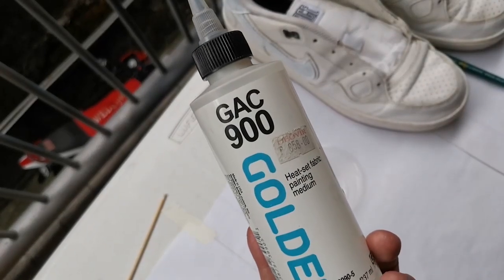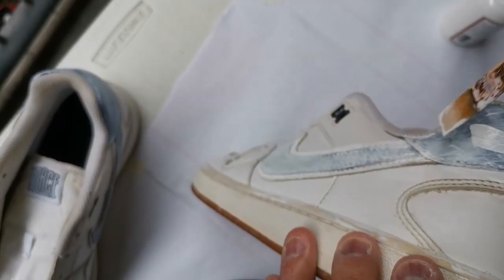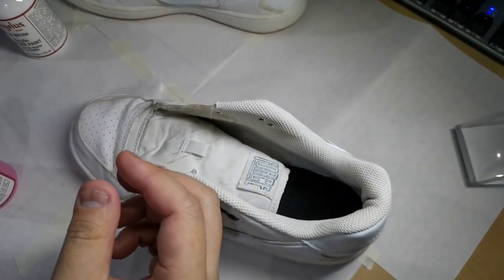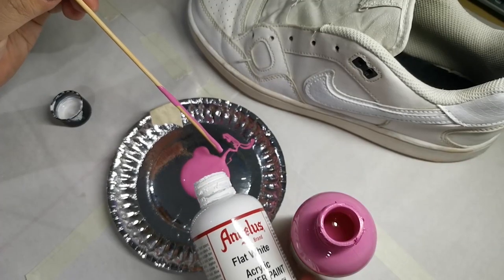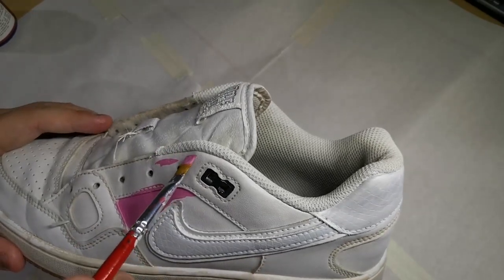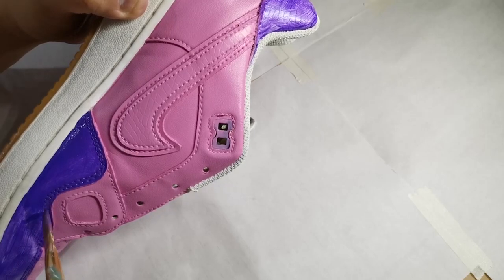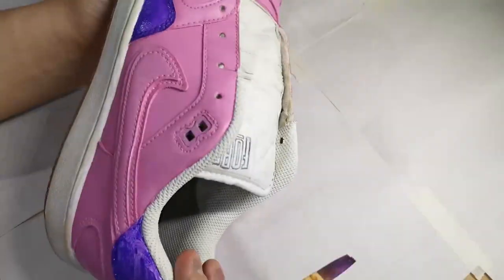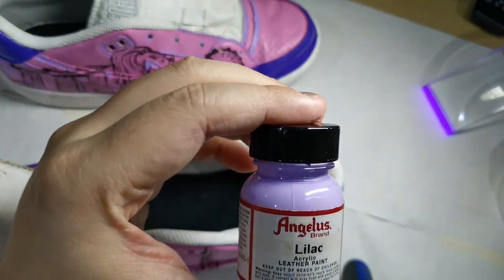CUSTOMIZING NIKE SNEAKERS FOR A FRIEND!!!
What is up? I am back with a Nike sneaker custom project! I am so excited to show this to you guys. It is my second time to film myself in front of the camera. I am still in the process of training myself on how to speak my truth and give value to my viewers. Please bear with me guys. ^_^

Ralph